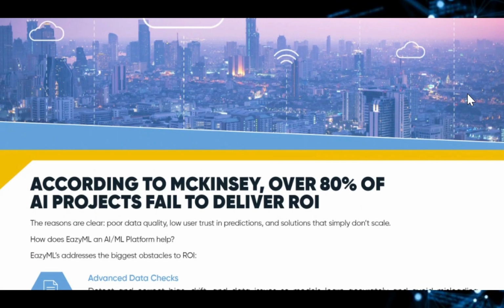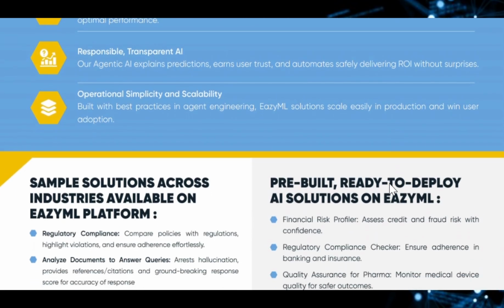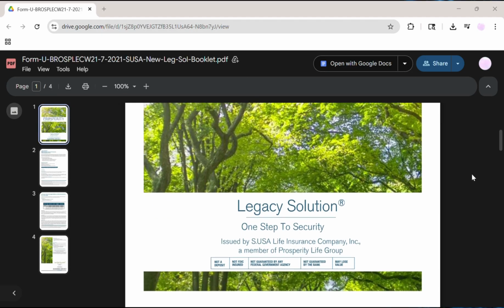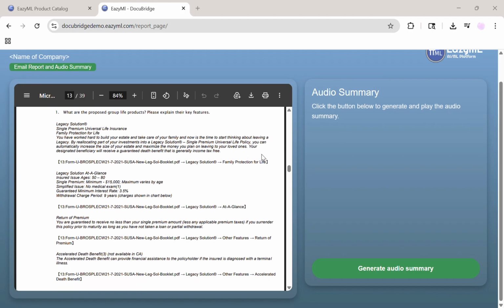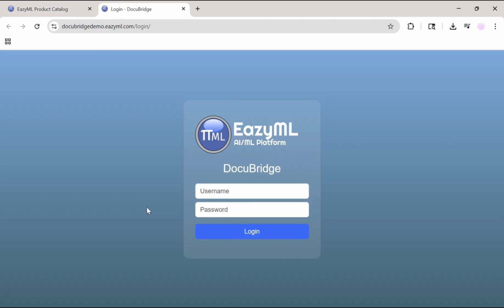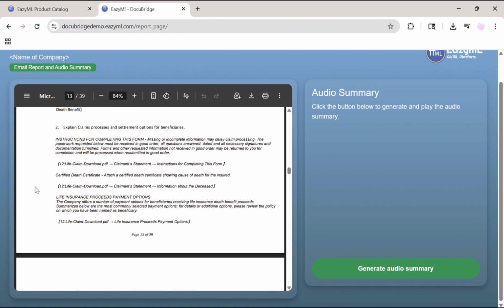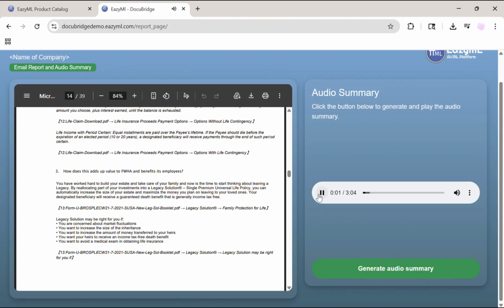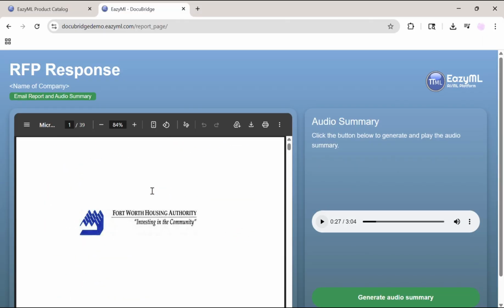Updated EazyML RFP Auto Population Demo